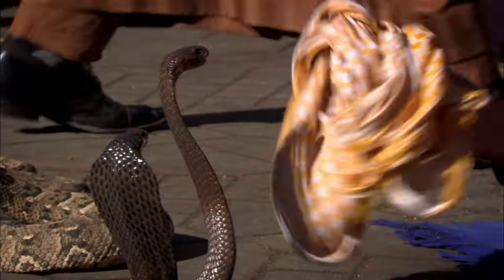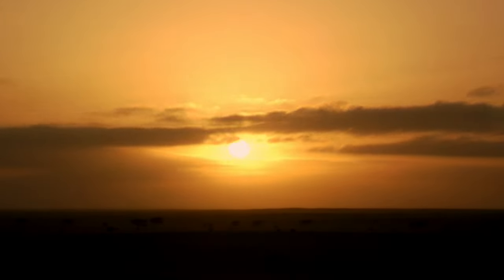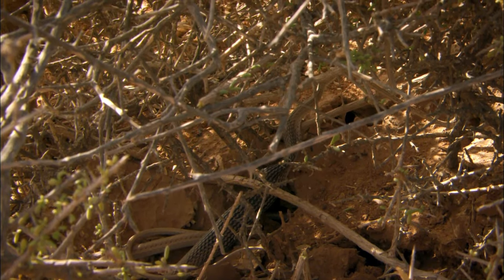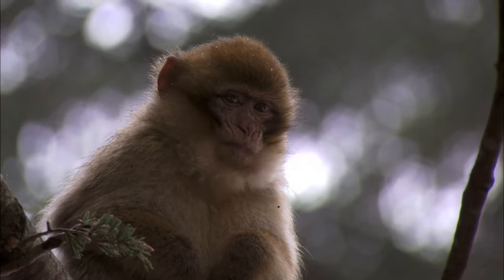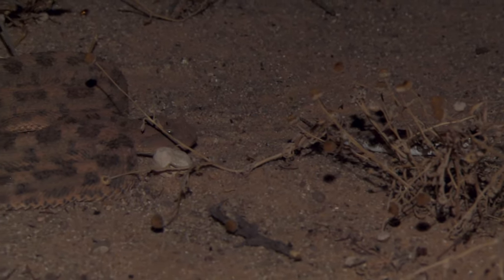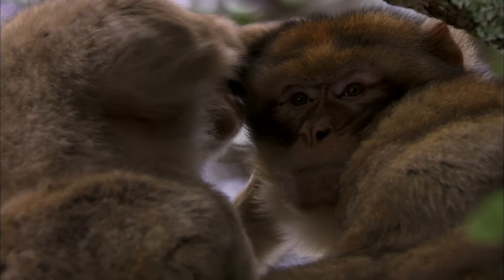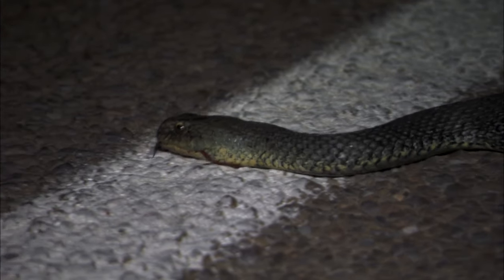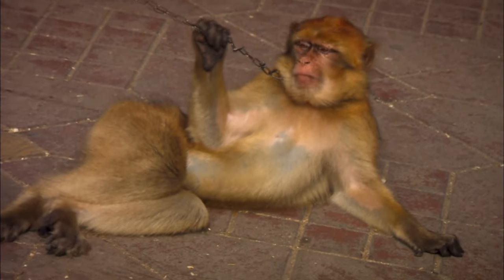Wild Morocco: Monkeys and Dangerous Snakes - Full Easy Documentary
Discover the unique Morocco animals and especially the cute monkeys and dangerous snake in this unique wildlife documentary. 🐍🐍

For one whole year, we will share the lives of Morocco’s last free-roaming Barbary apes, and observe its rarest and most dangerous reptiles. From the snowy forests of Atlas cedars to the hot desert of Southern Morocco, with the help of two renowned naturalists, we will discover these fascinating animals in their natural habitat.

00:00 Intro
00:11 The Wildlife in Marrakech
02:15 The Wildlife in the nature
50:50 Credits